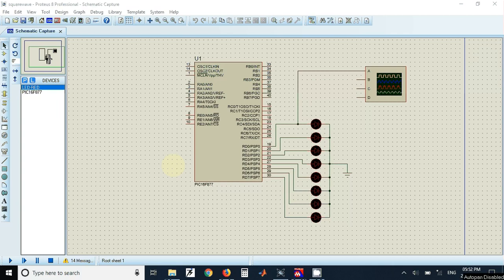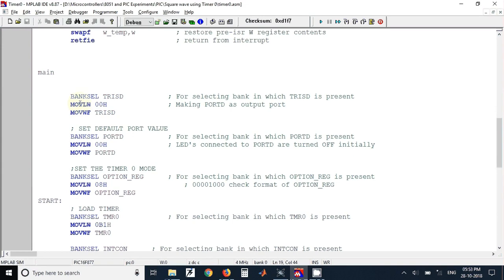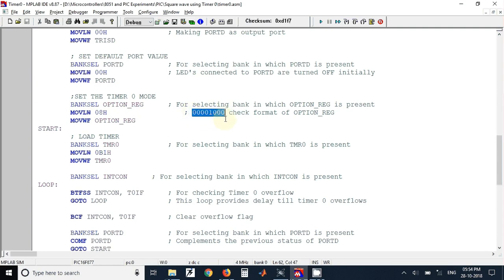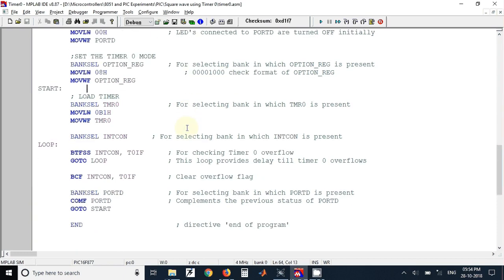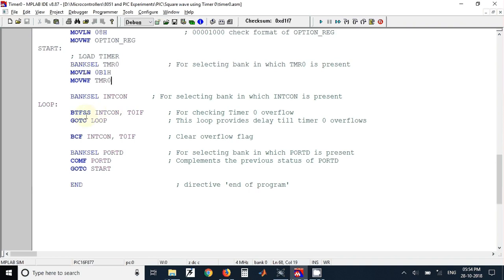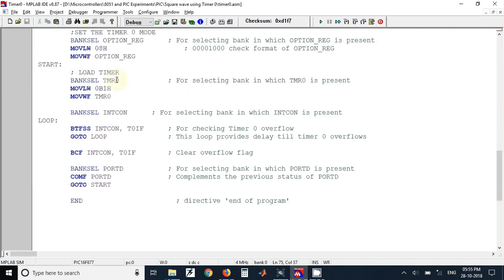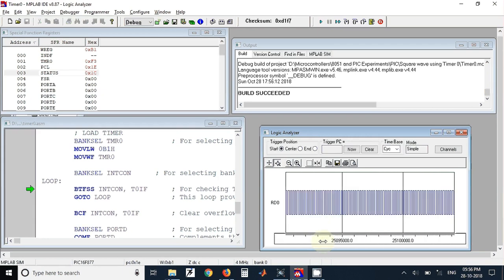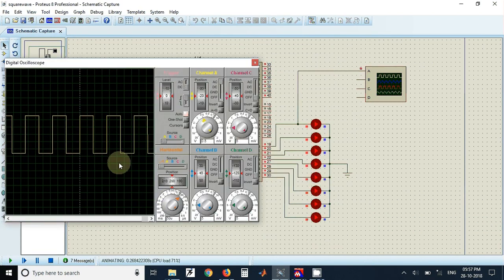Square wave generation using Timer 0 of PIC 16F877